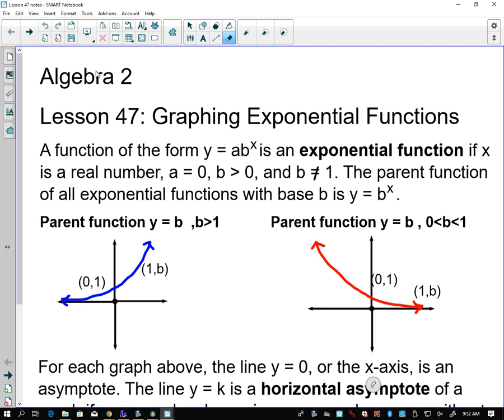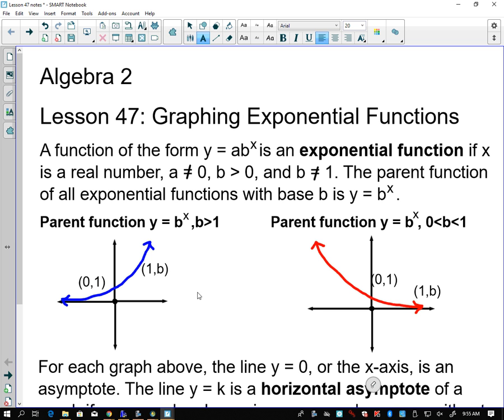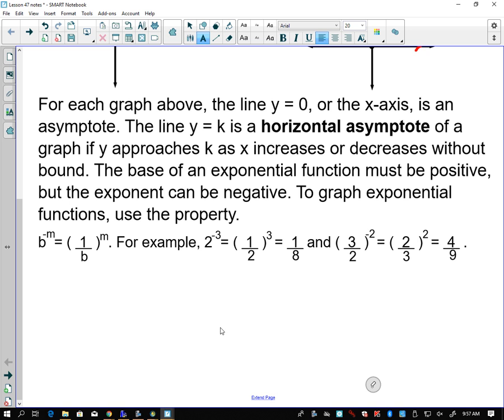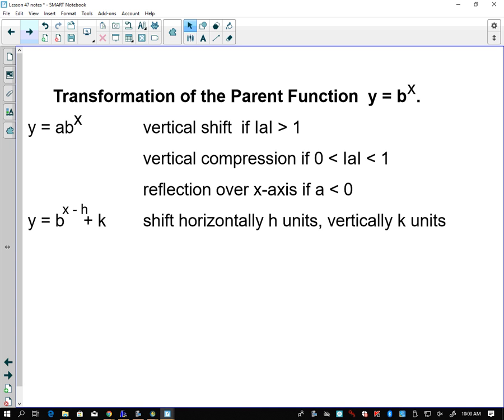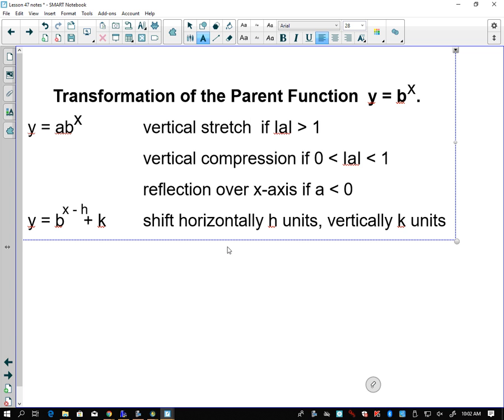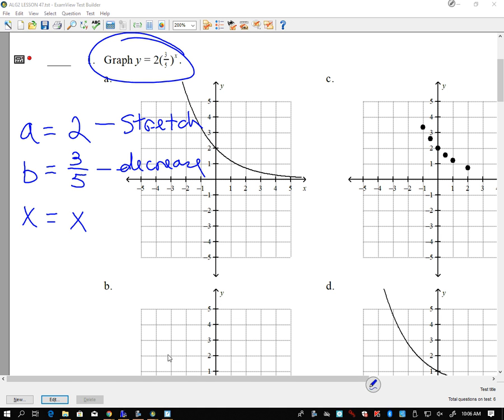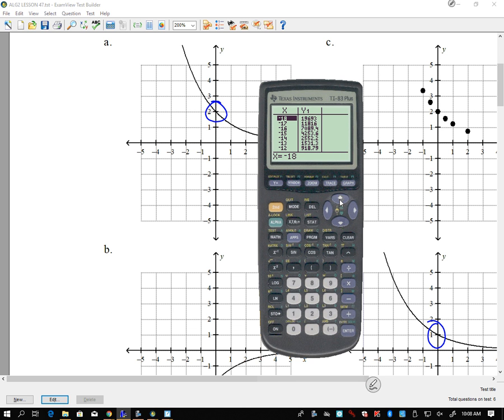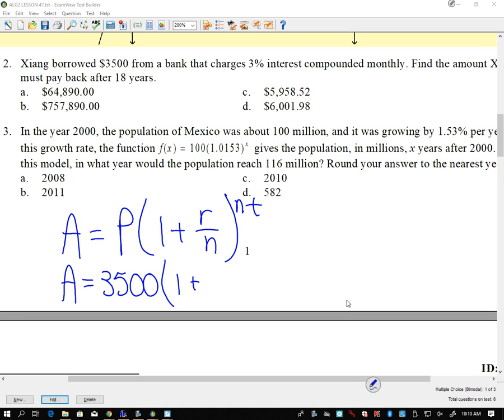Algebra 2 Lesson 47 exponential equations